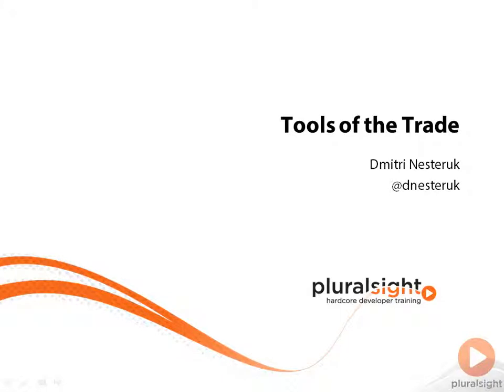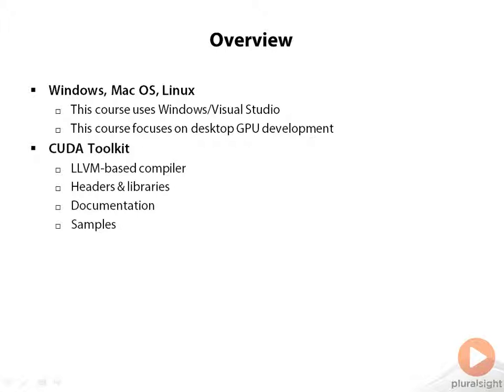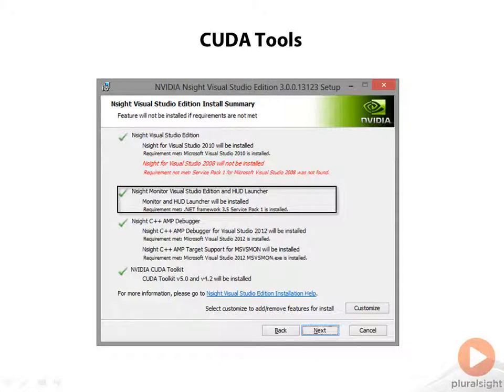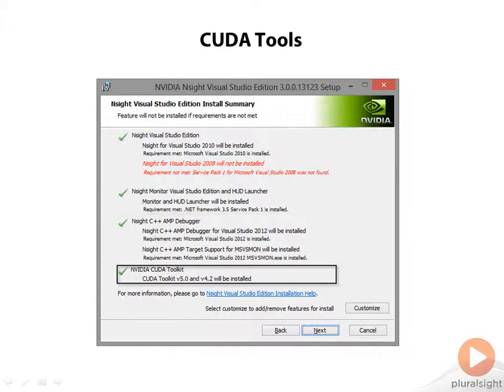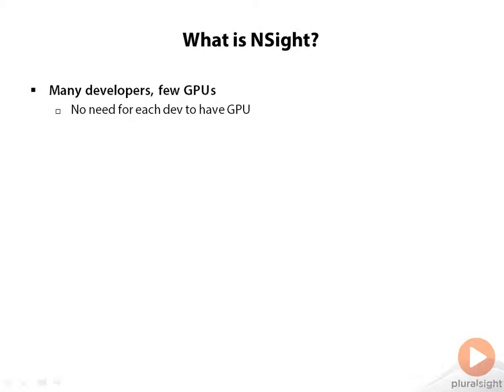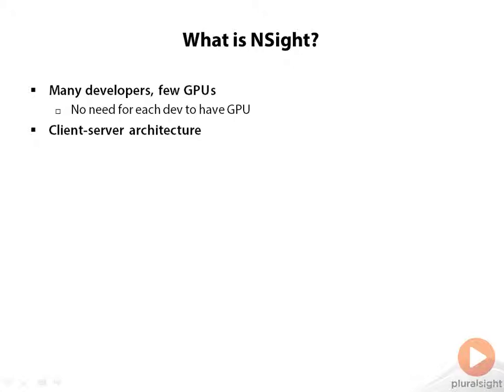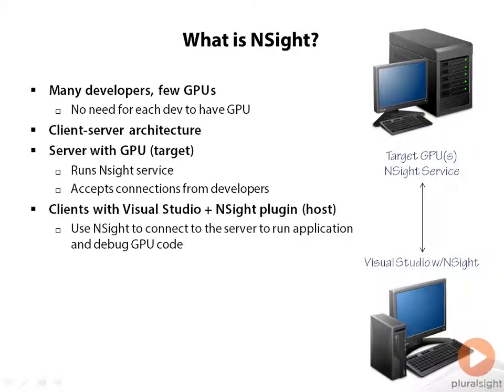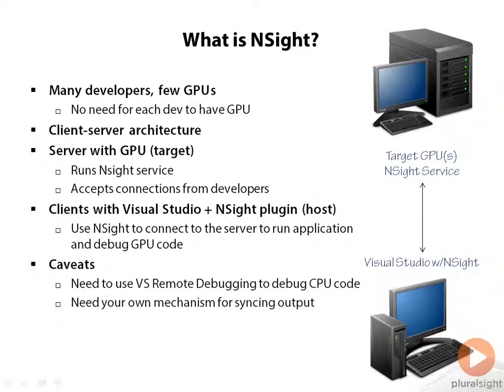02 01 Tools Overview